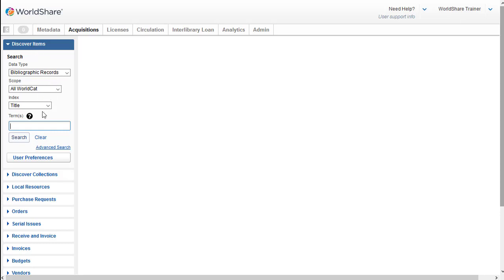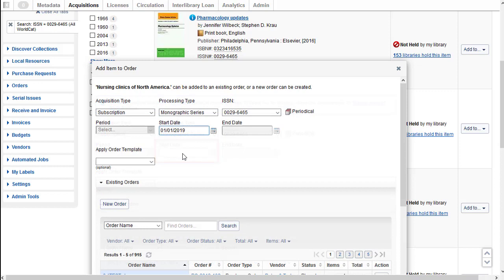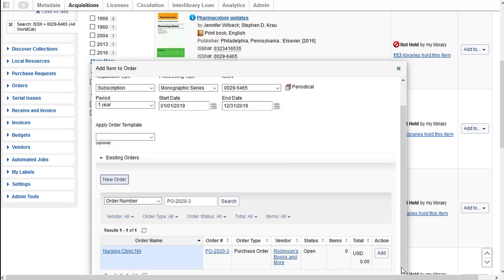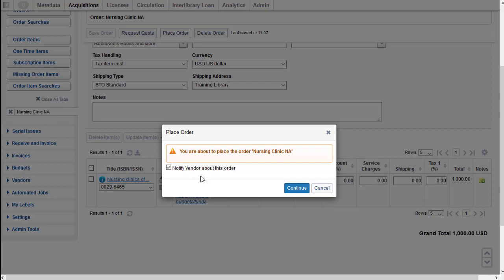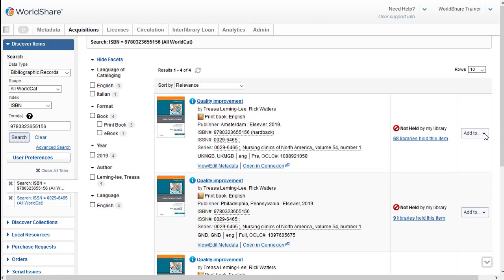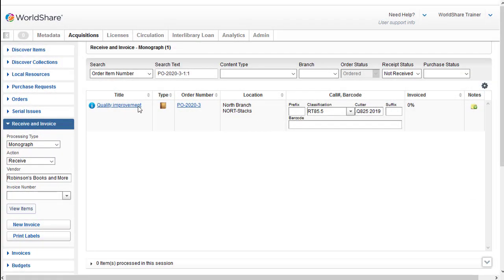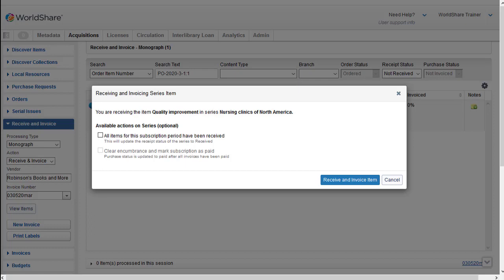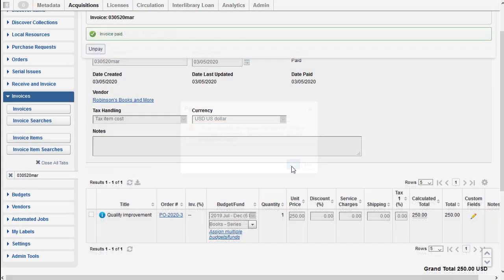Monographic series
This video shows how to manage monographic series in WorldShare Acquisitions so you can encumber funds for the series subscription, and expend funds as volumes are added to the series. After completing this video, please take a moment to complete the survey